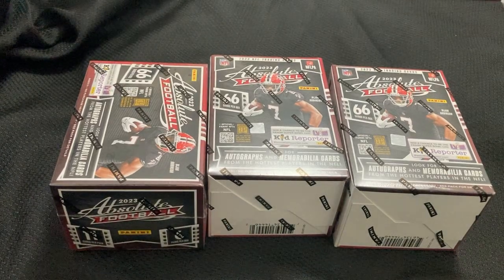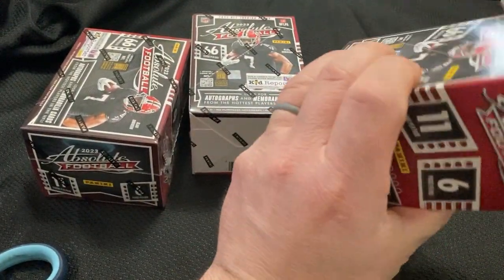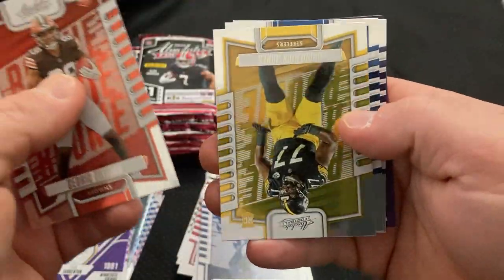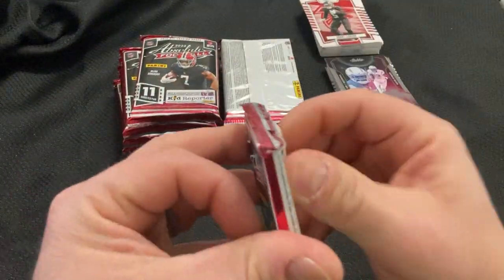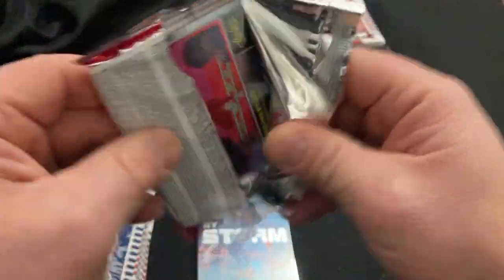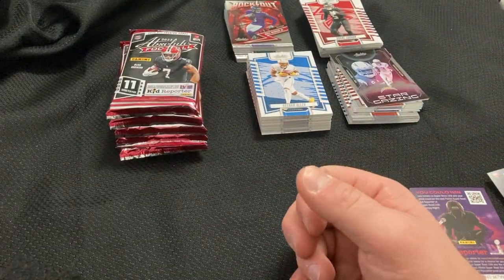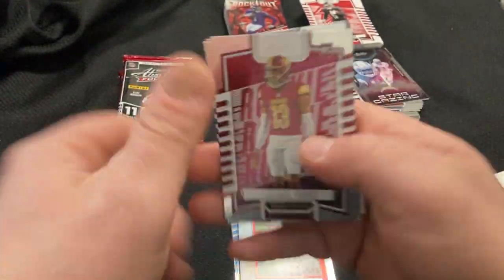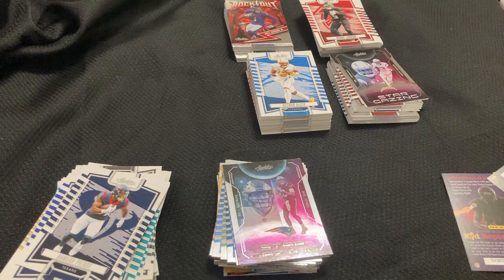QUALITY HITS TURNS PESSIMISM INTO OPTIMISM! 2023 Absolute Football Blaster Rip!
Was skeptical about opening these three blasters, but got pleasantly surprised.